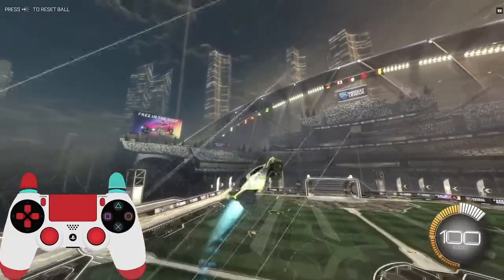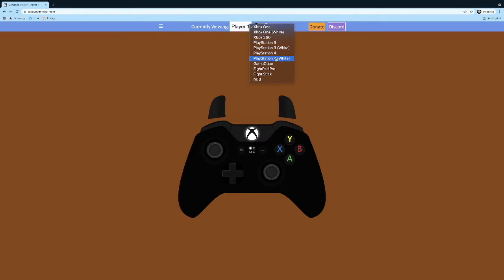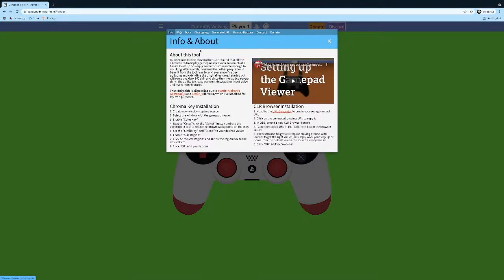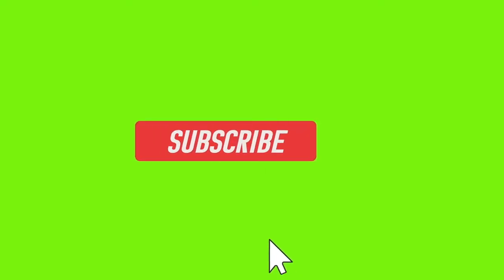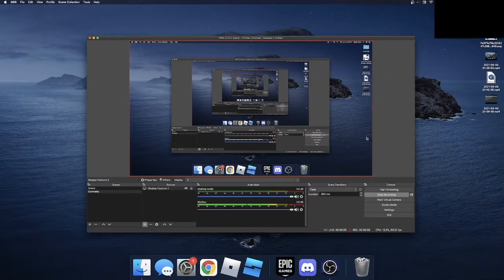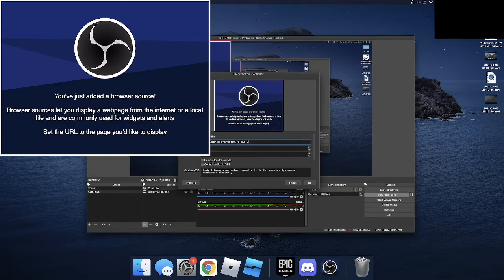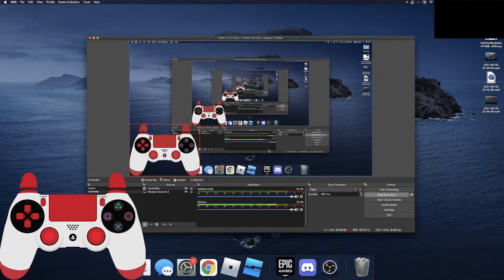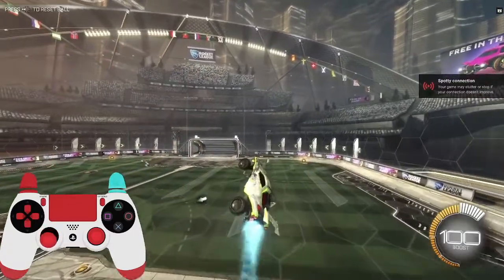How to get an active controller overlay in OBS Studio!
I had to delete and re-upload this video so if u watched it please do again.

In this video I show you how to get an active controller overlay that shows what buttons you press in OBS Studio. Enjoy!